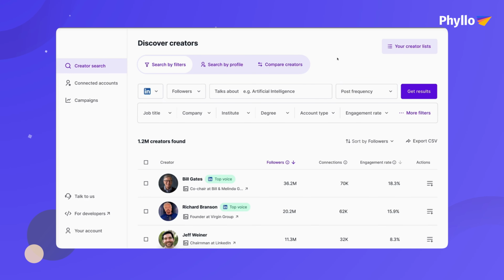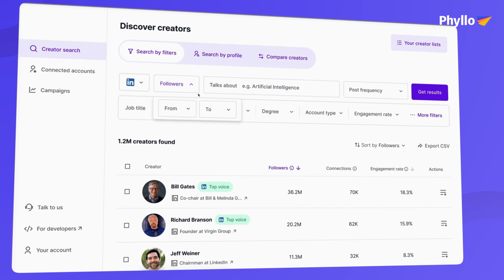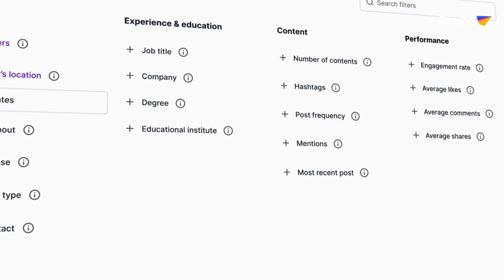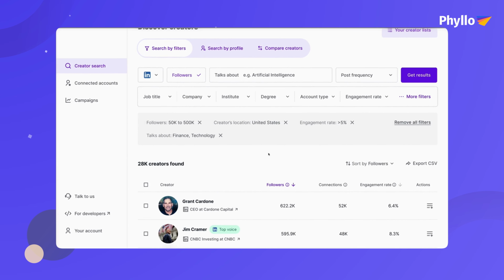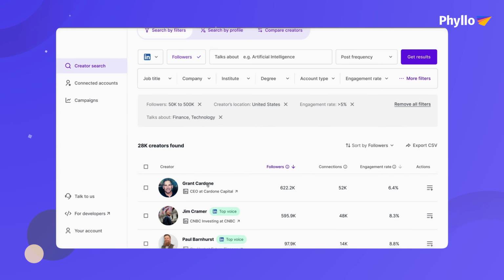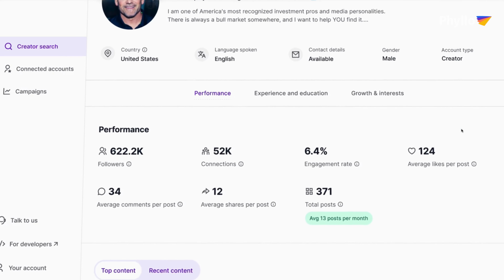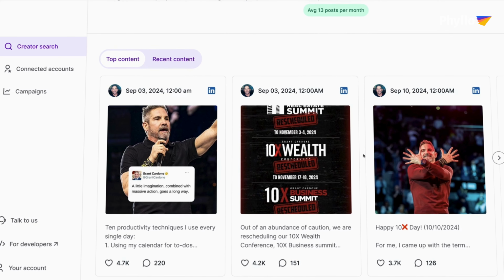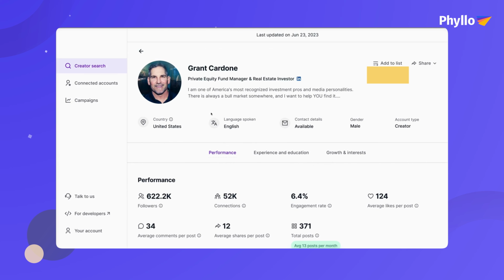How to Find Perfect LinkedIn Influencers with Phyllo -- Steps to Boost Your Campaign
Discover how Phyllo’s LinkedIn API can transform your influencer discovery process! In this video, we’ll walk you through how to efficiently find, filter, and shortlist LinkedIn creators who match your brand’s specific needs. With Phyllo’s comprehensive filtering options, you can refine your search by follower count, engagement rate, location, content focus, and more.

Explore deep insights into each creator's background, including job titles, industry expertise, and content style. Phyllo’s LinkedIn API doesn’t just simplify discovery; it gives you a powerful toolkit for campaign planning with access to content performance metrics, recent posts, and trending topics.

If you're ready to take your LinkedIn marketing campaigns to the next level, Phyllo's API can help you reach the right influencers and create impactful partnerships. Watch now to see how it works!